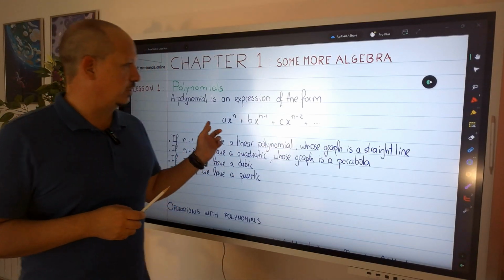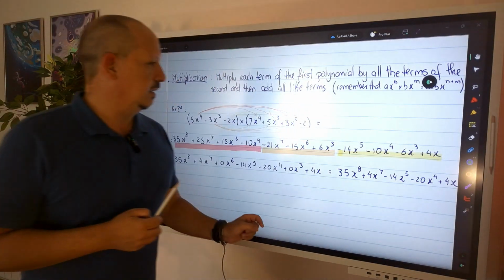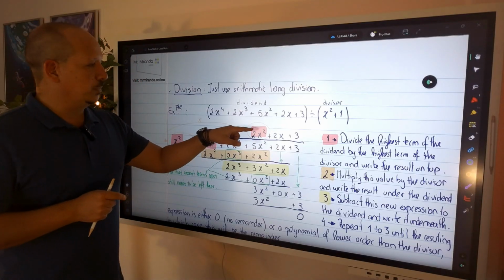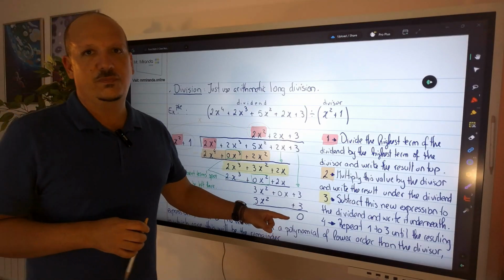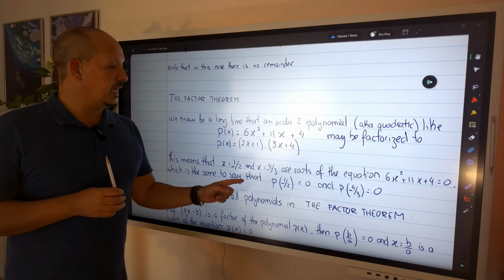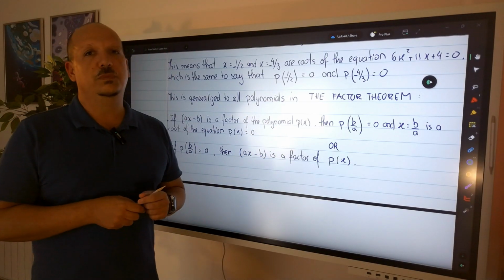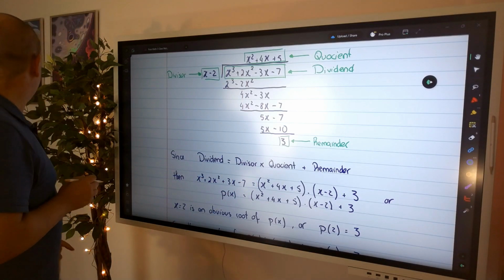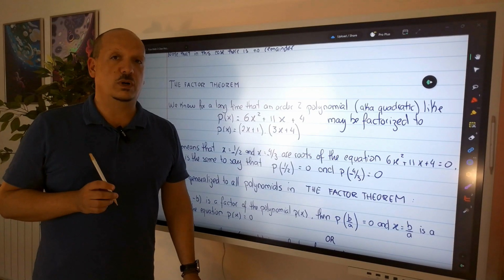CAIE A-Level Mathematics 9709 | Polynomials Explained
In this lesson, you'll learn CAIE A-Level 9709 Mathematics - Pure Math 2/3 - Polynomials Explained step-by-step.

for more CAIE math resources, including FREE CAIE 9709 Full Mathematics Courses for all its subjects (Pure Math 1 and 3, Stats 1 and 2 and Mechanics) that includes this very lesson, topic notes, past papers, and live support.

to sign up and start learning. It’s quick, easy, and entirely free!